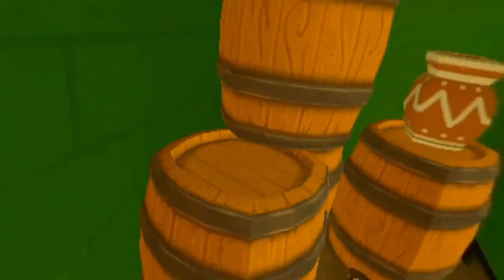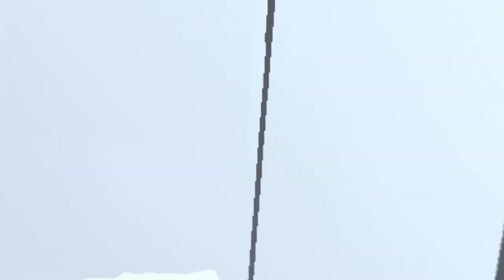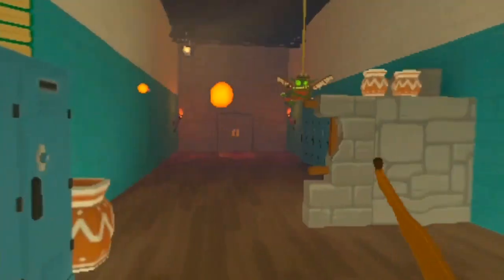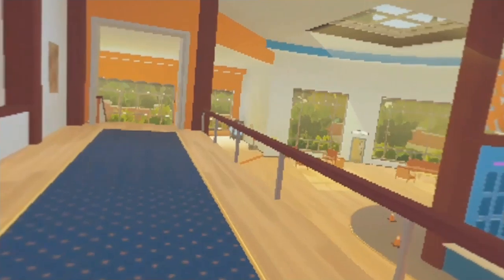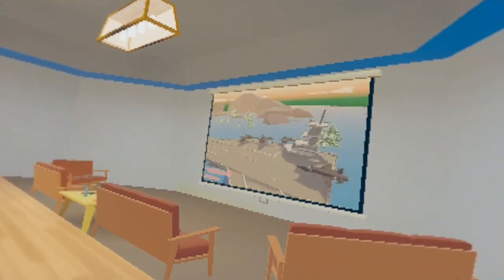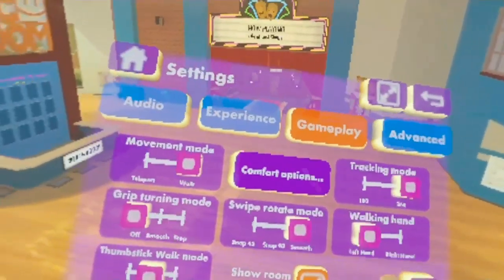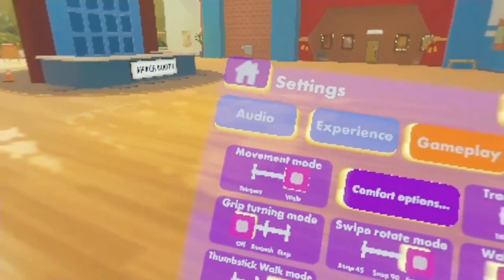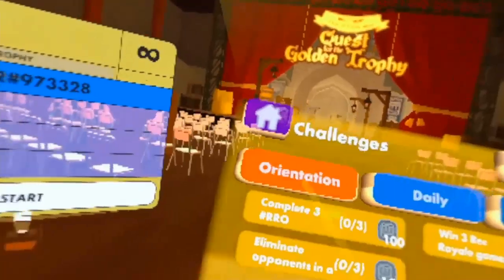I RETURN TO OLD REC ROOM...IN VR!